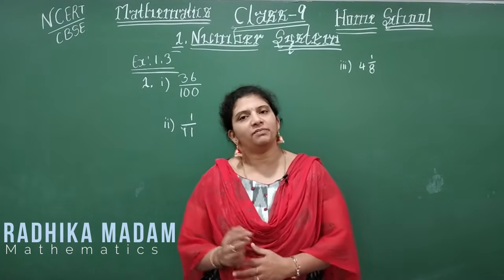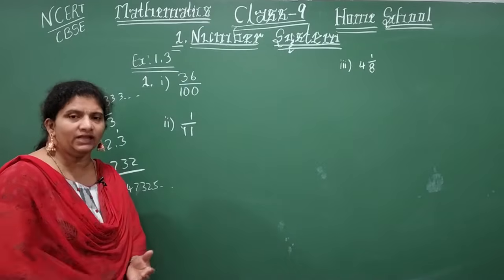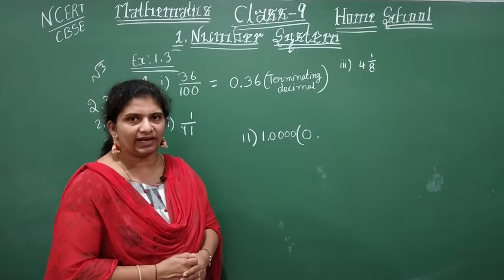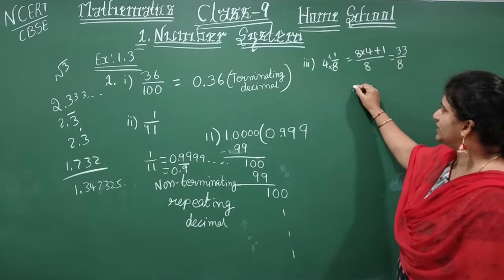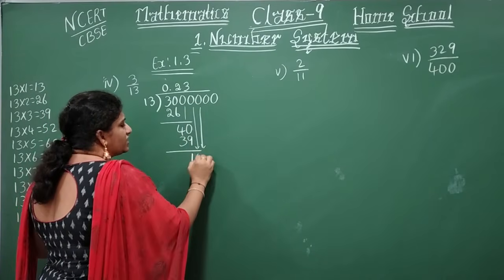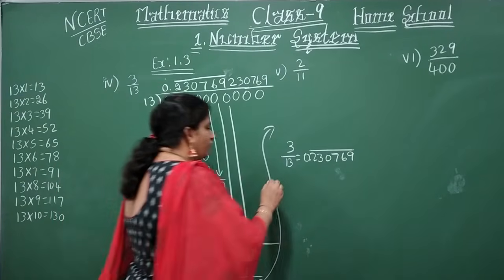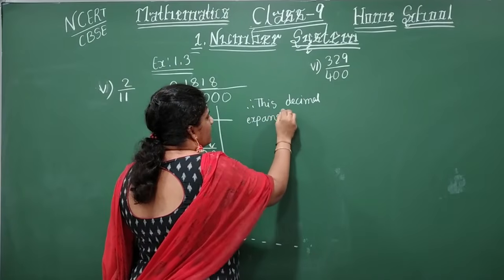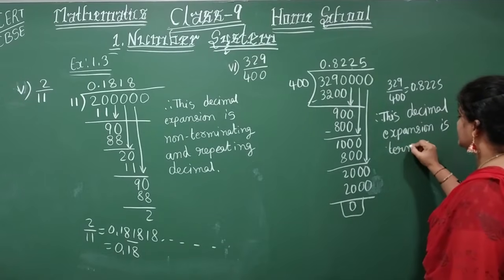1.Number System| Part-3|Class 9|Mathematics |Exercise-1.3 Problems(1 Main)|NCERT / CBSE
1.Number System| Part-3|Class 9|Mathematics |Exercise-1.3 Problems(1 Main)|NCERT / CBSE
In this video exercise 1.3 first main explained.What is terminating,non terminating,repeating,non repaeting is explained clearly.